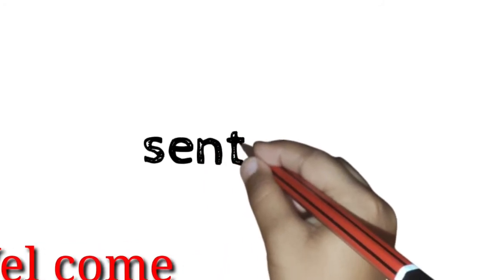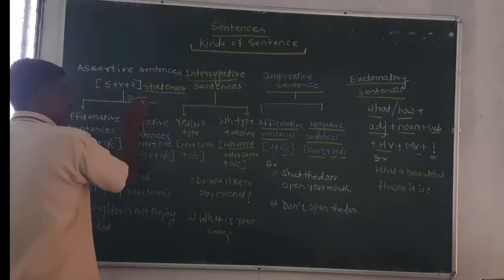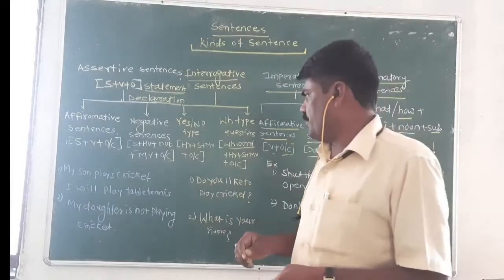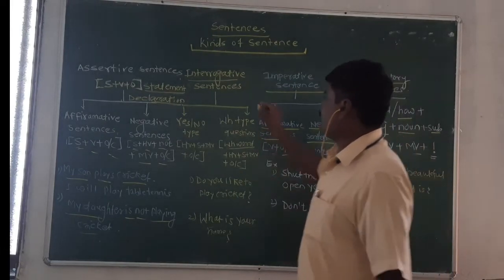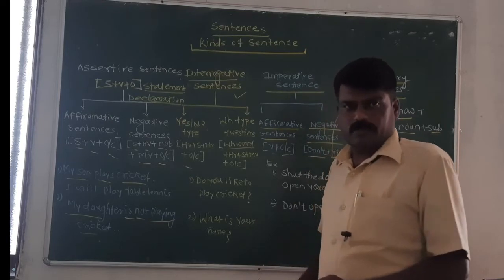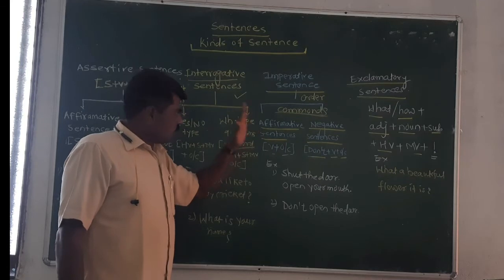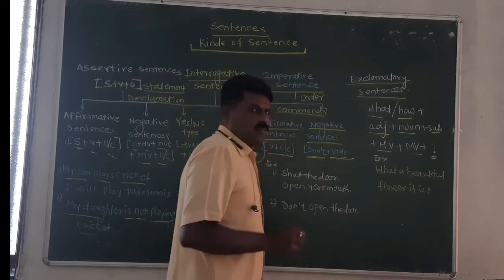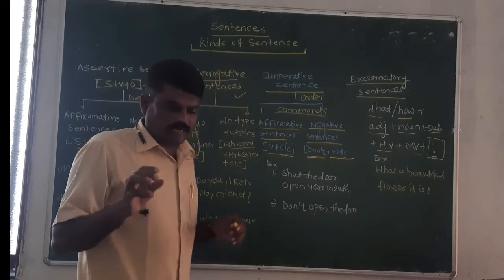Kinds of sentences...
Kinds of sentences..In short but easy way to understand..